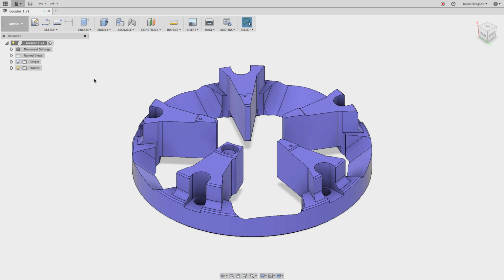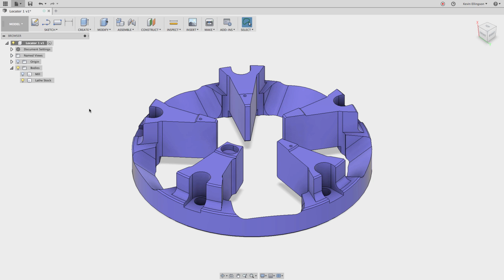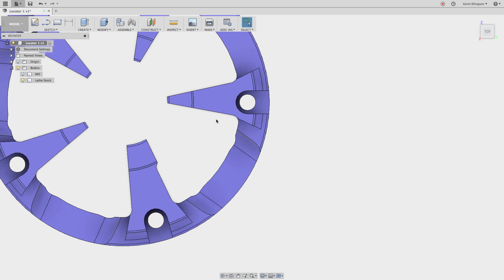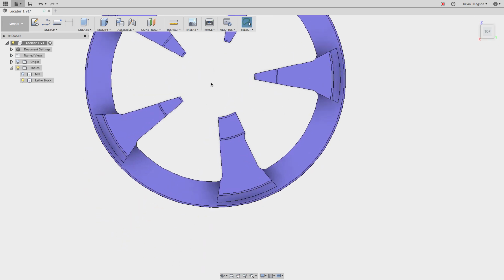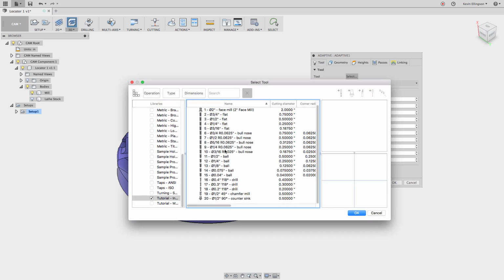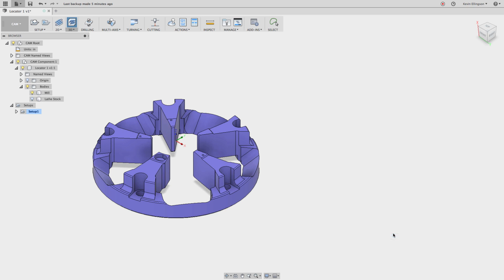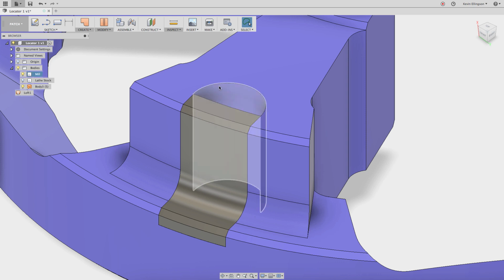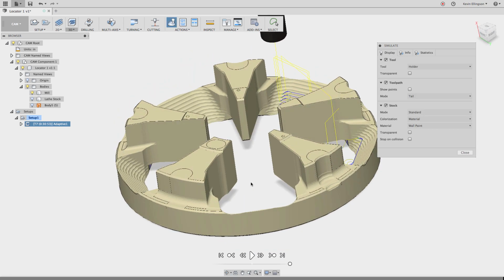Fusion 360 - Defeature a model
Special thanks to Adam from Stace-Allen chucks for allowing me to use one of their components in this video. If you are in need of a precision chuck, please check out what Stace-Allen has to offer

This video will demonstrate Fusion 360's insane direct modeling tools that allow this mill part to be de-featured to replicate what the stock would look like after the lathe operations.